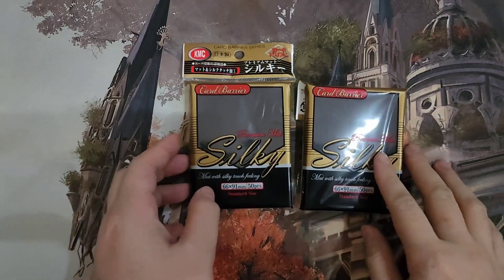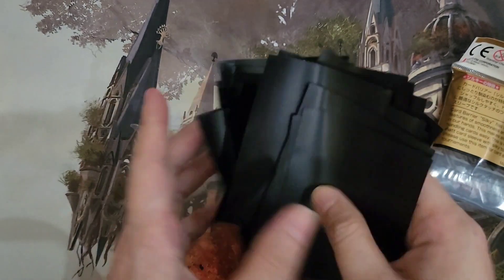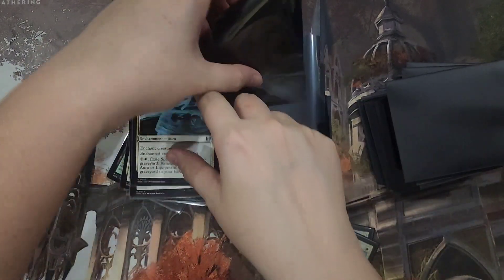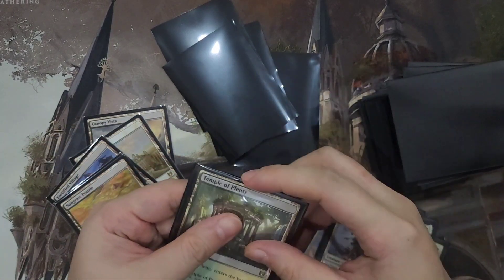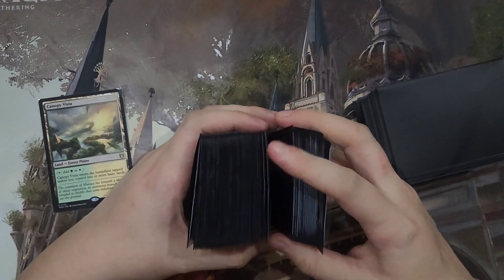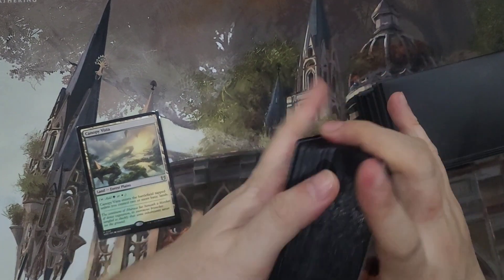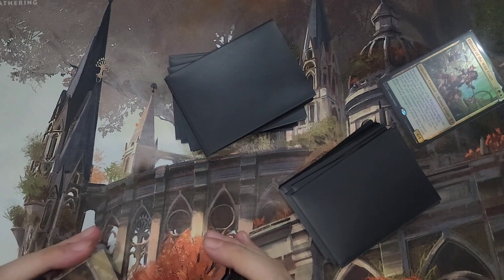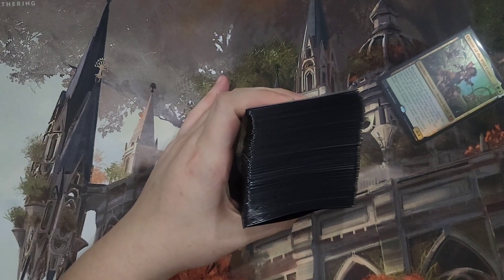Review : KMC Silky card barrier sleeves - not everything KMC makes is great